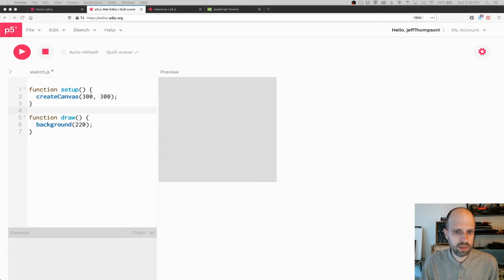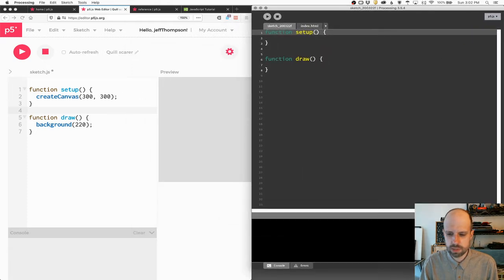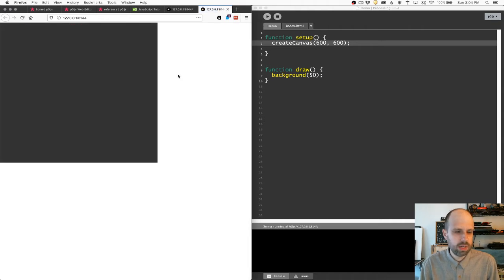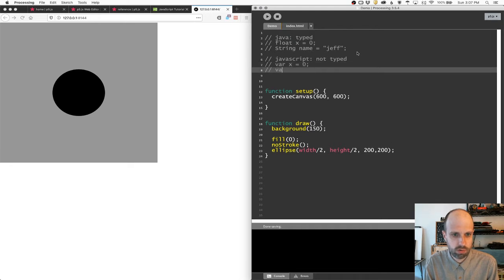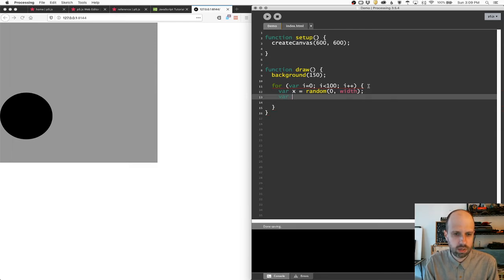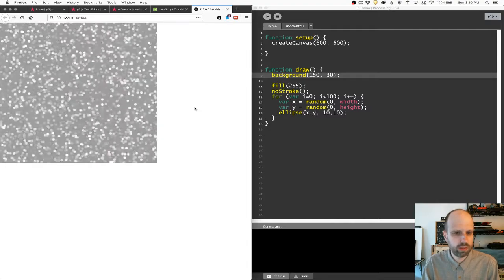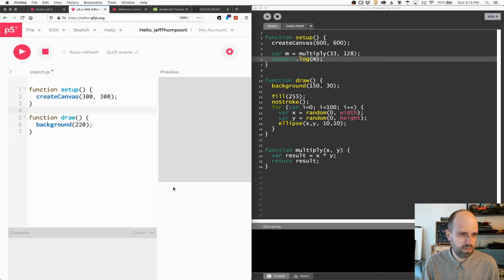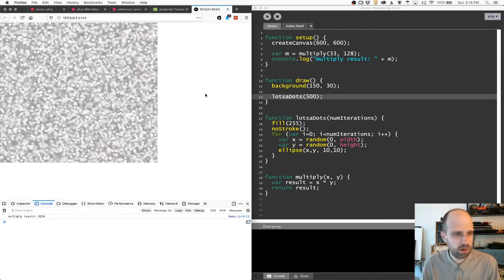Java To P5JS: Basics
A very (very!) short into to P5JS for folks who have used Processing's Java mode already.